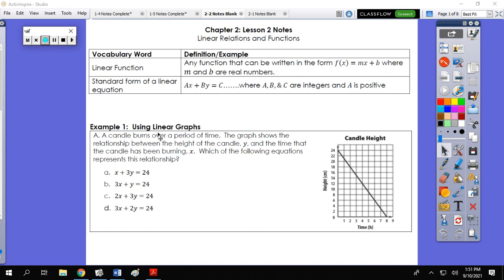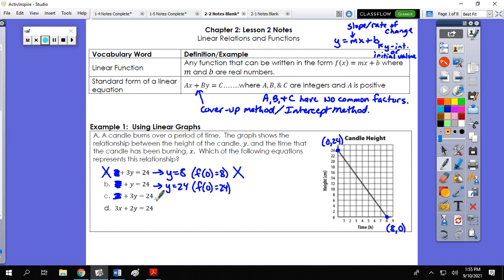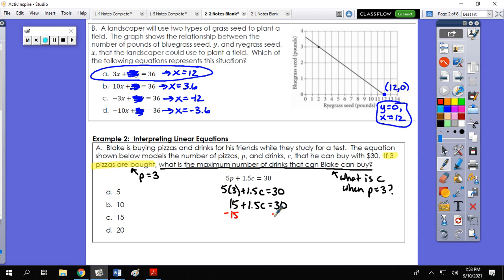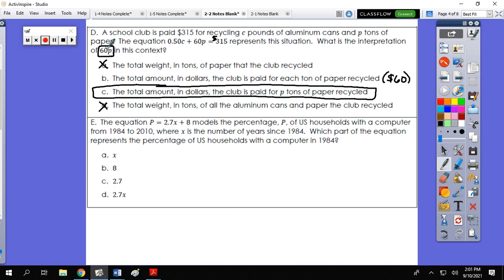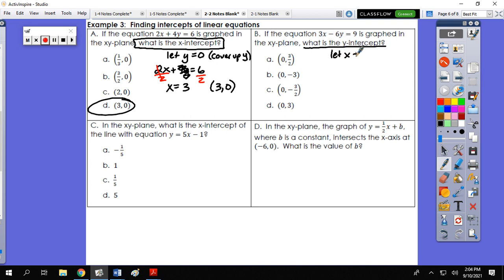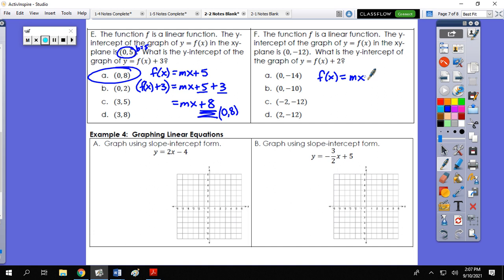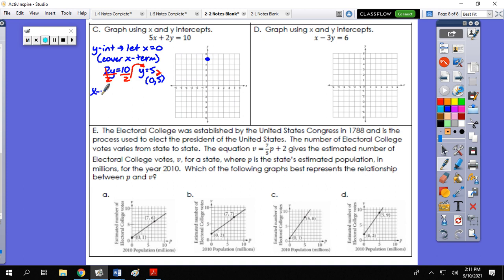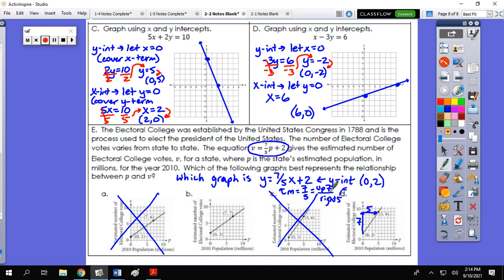Chapter 2 Section 2 Linear Relations and Functions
Covers Linear Relations and Functions, including graphing from standard and slope intercept form, interpreting graphs, matching graphs to descriptions and interpreting the meaning of parts of leaner functions in terms of real world situations